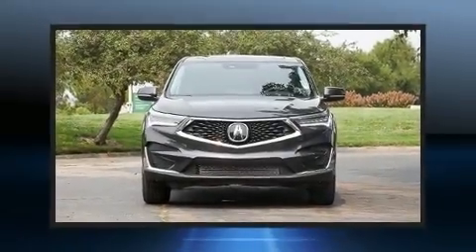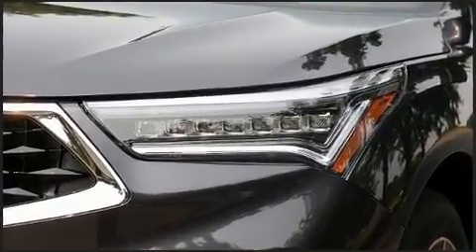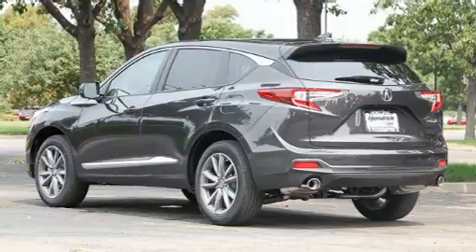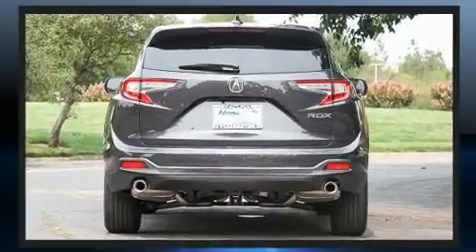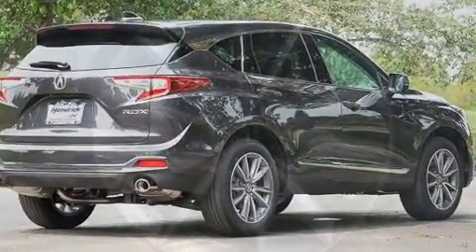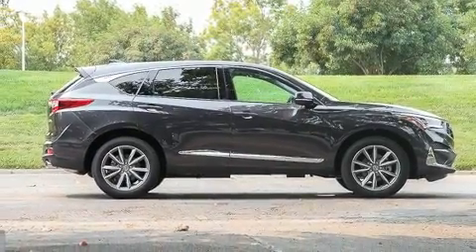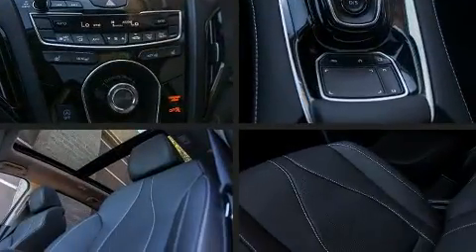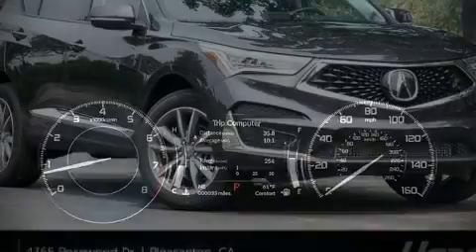2020 Acura RDX with Technology Package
Load your family into the 2020 Acura RDX. Smooth gearshifts are achieved thanks to the 2 liter 4 cylinder engine, providing a spirited, yet composed ride and drive. Turbocharger technology provides forced air induction, enhancing performance while preserving fuel economy. Acura prioritized practicality, efficiency, and style by including: power front seats, heated seats, front dual-zone air conditioning, fully automatic headlights, a power rear cargo door, lane departure warning, and power windows. For drivers who enjoy the natural environment, a power moon roof allows an infusion of fresh air. Audio features include an AM/FM radio, steering wheel mounted audio controls, and 12 speakers, providing excellent sound throughout the cabin. Acura also prioritized safety and security by including: dual front impact airbags with occupant sensing airbag, front side impact airbags, traction control, brake assist, ignition disabling, an emergency communication system, and 4 wheel disc brakes with ABS. Electronic stability control ensures solid grip atop the road surface, no matter how challenging the driving conditions. Our aim is to provide our customers with the best prices and service at all times. Please don't hesitate to give us a call.